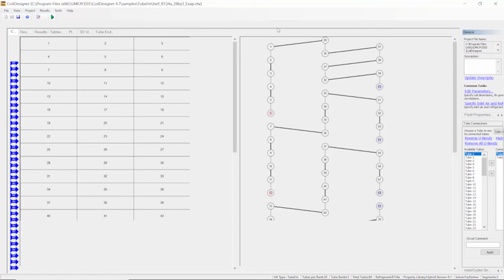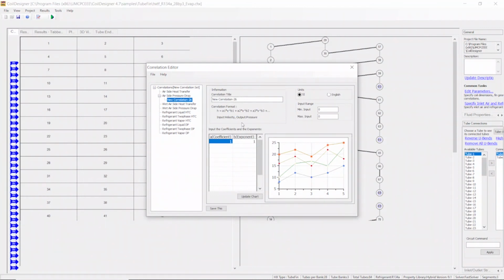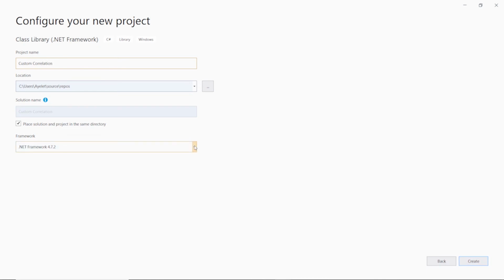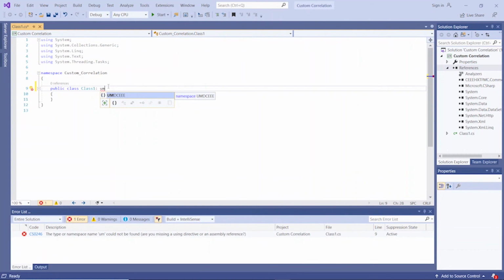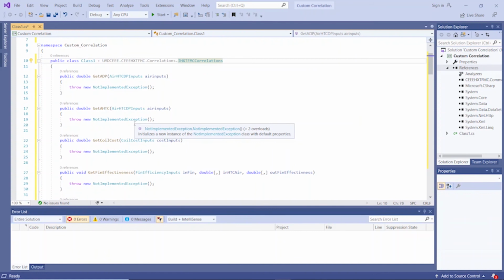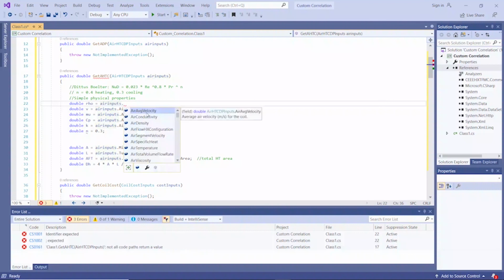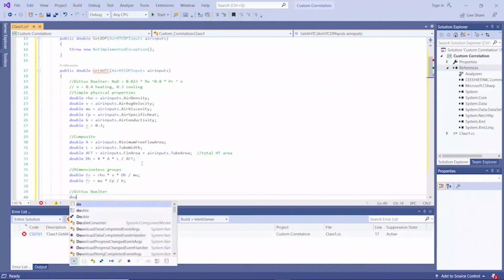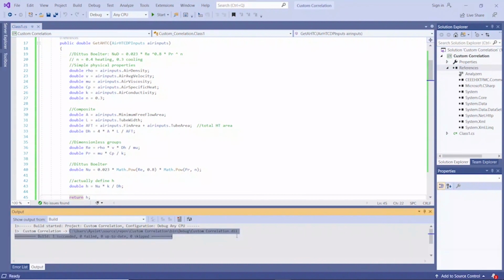Creating Custom Correlations in CoilDesigner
CoilDesigner includes a number of published correlations for heat transfer and pressure drop, but many users have their own correlations based on data for specific coils. Learn how to create custom correlations for unique heat exchanger surfaces for use in CoilDesigner through this tutorial.